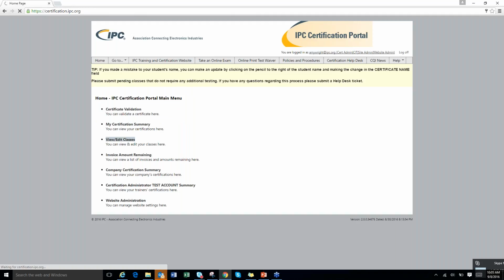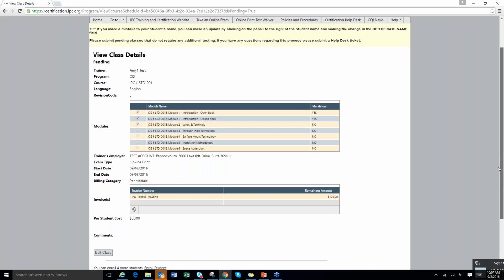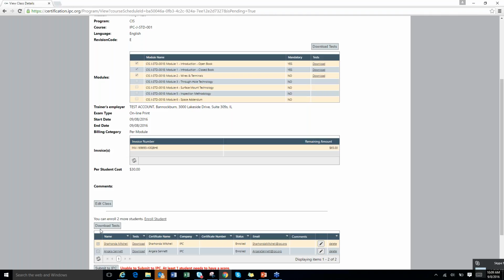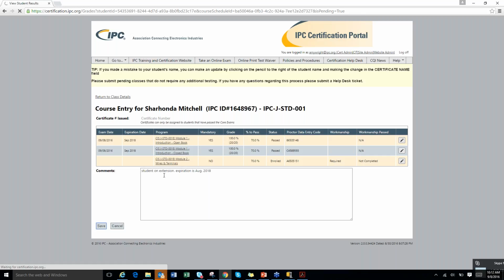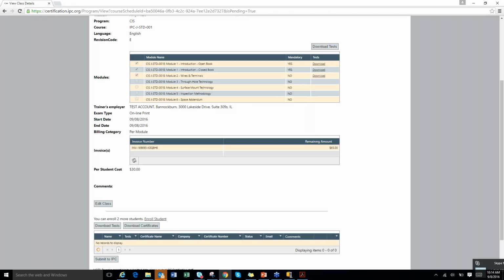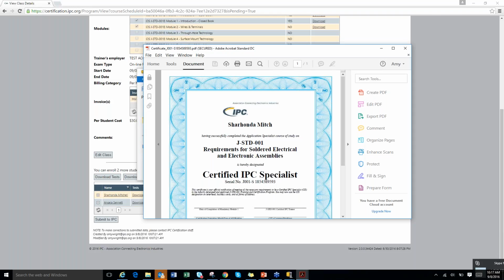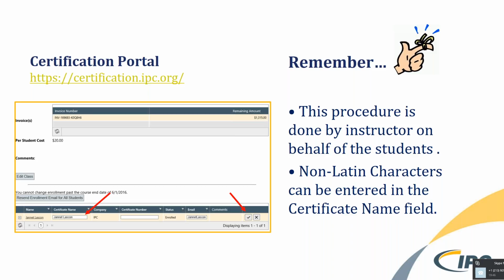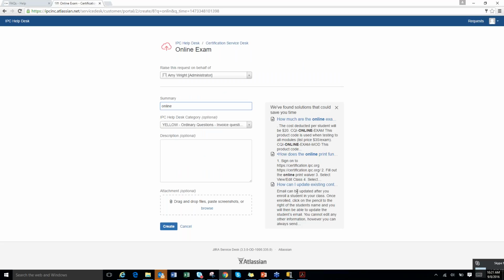IPC Hot Topics 8-11-2016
• Download Test
• Update Expiration Date
• Workmanship Entry
• Updating Student Name
• Download Certificates